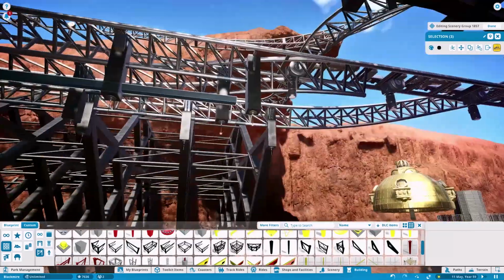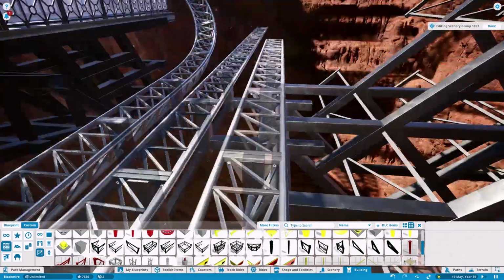"Blackmire" part 3 - Junkyard - ft. Wikz - Planet Coaster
Blackmire is the steampunk project in Planet Coaster from the wonderful creator Wikz. In this video I continue the coaster. Going back down toward the junkyard. Including a lot of custom supports!